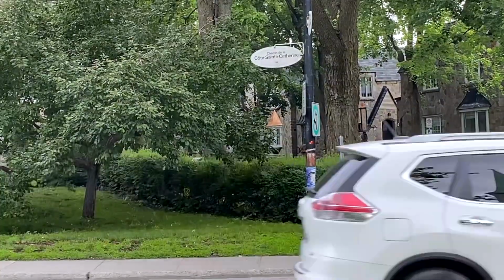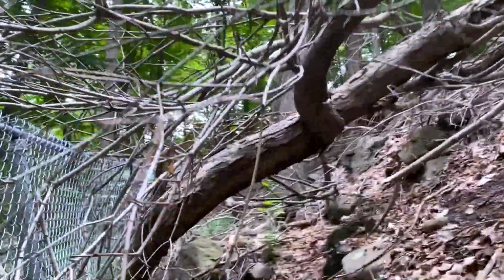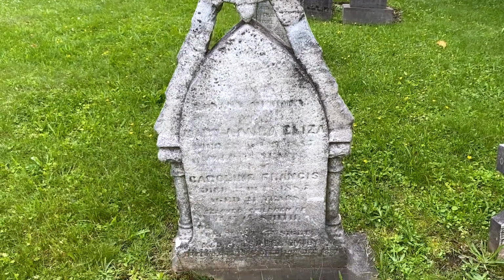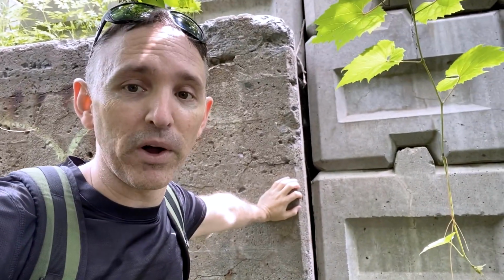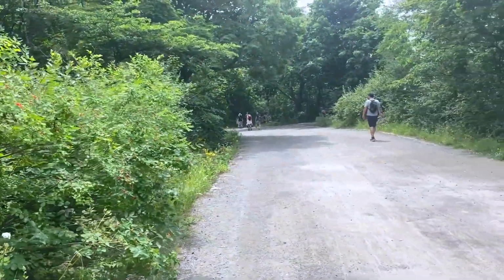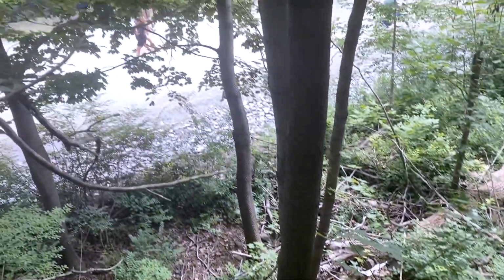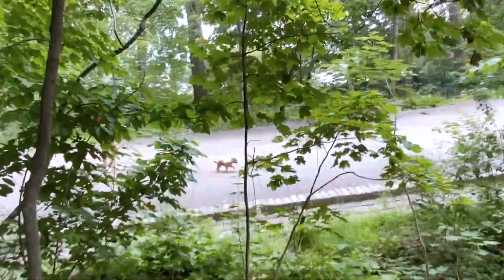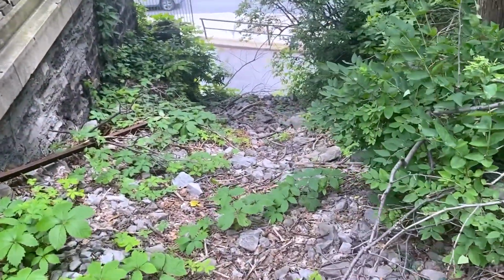My straight-line mission across Montreal's Mont-Royal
I've always been curious if it's possible to walk across the entirety of Mont-Royal - the mountain situated smack-bang in the middle of Montreal city - in a straight line. I recently put this to the test and embarked upon a mission to get from Côte-Sainte-Catherine, on the western end of the mountain, to Saint-Catherine, on the eastern end. Did I succeed? Watch and find out!

Of course, the master of the Straight Line Mission is Tom Davies, a.k.a. GeoWizard. If you haven't seen his stuff yet then please do yourself a favour and check out his crazy adventures